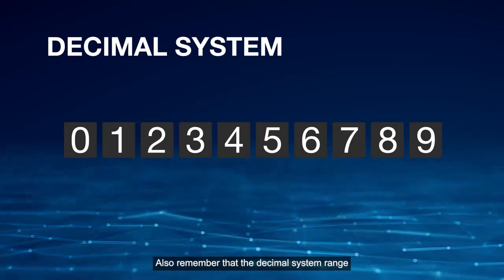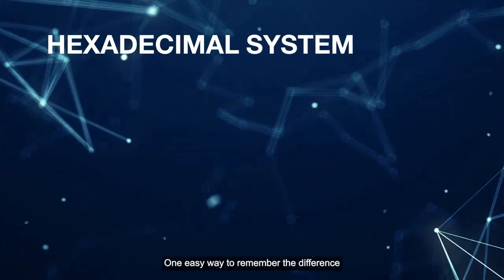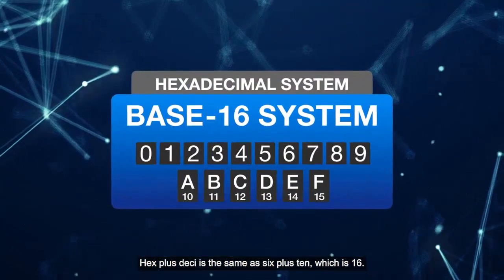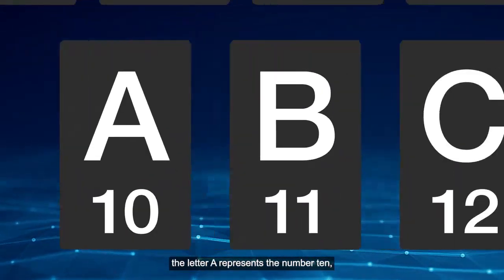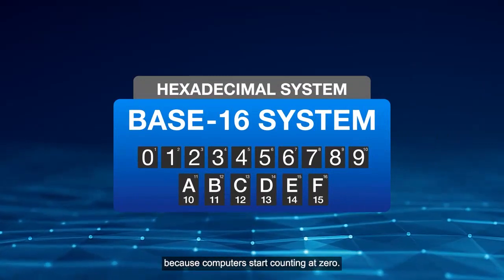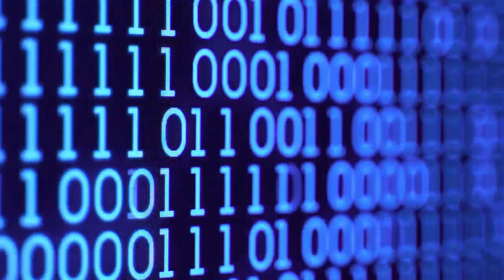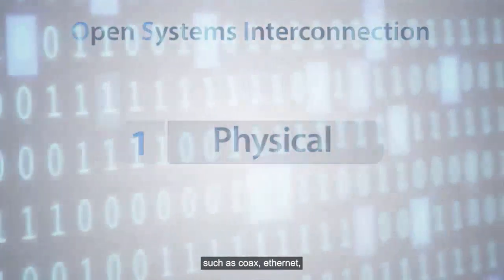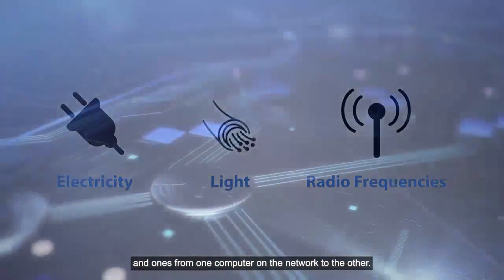Hexadecimal Addressing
Step into the world of hexadecimal addressing with this detailed tutorial. Ideal for both novices and experienced tech lovers, this video clarifies the role of hexadecimal systems in computer memory and data handling.